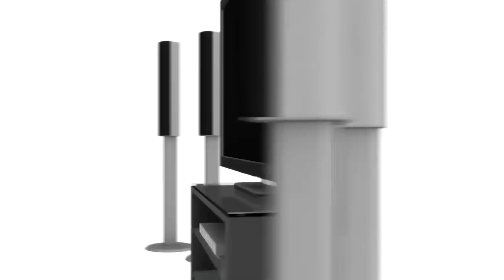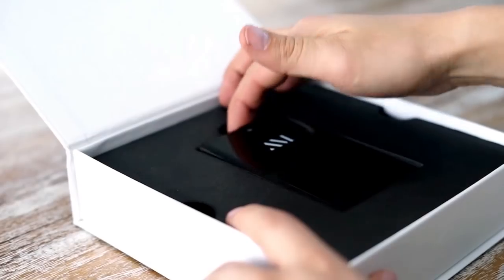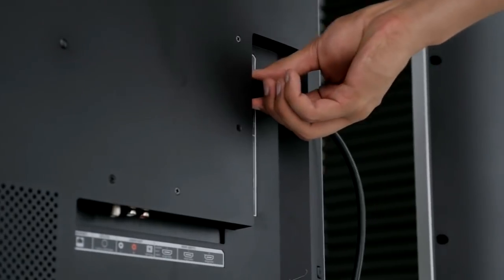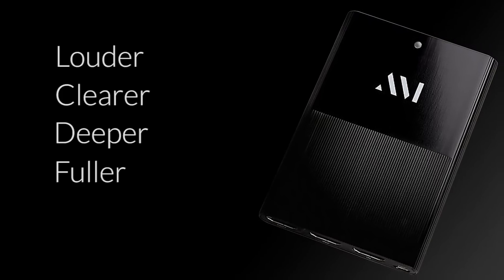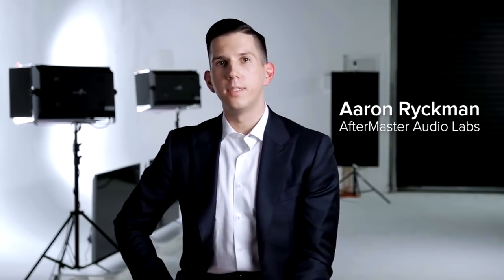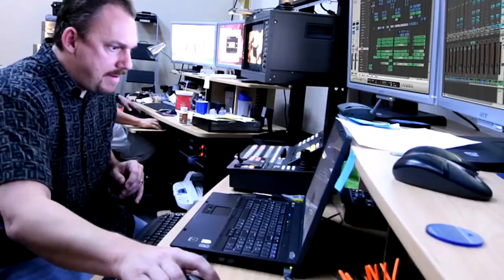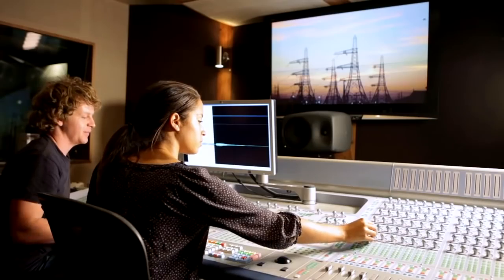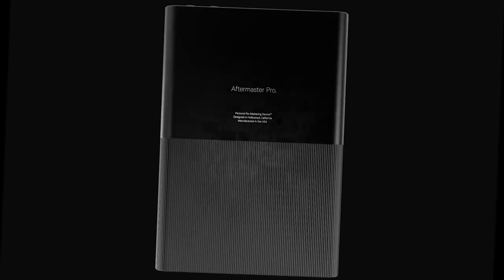This is Aftermaster - Fix Your TV Audio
This revolutionary device solves all the problems with your TV's audio.
TV screens have improved but audio hasn't. Using patented technology, Aftermaster Pro gives you louder, clearer audio using your TV's existing speakers or sound bars. Simply plug the device into your TV using an HDMI cord and hear us fix the biggest audio problems while making everything else sound dramatically better.